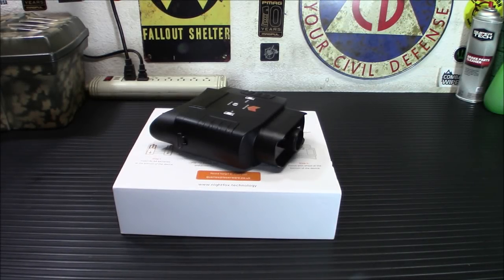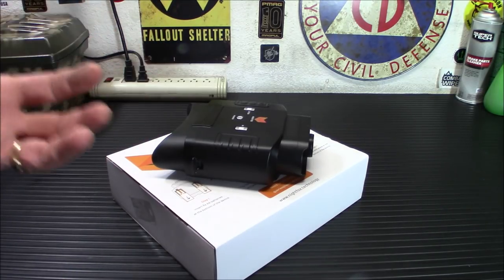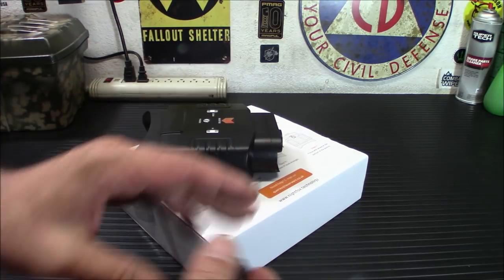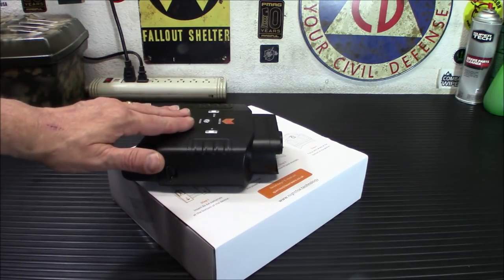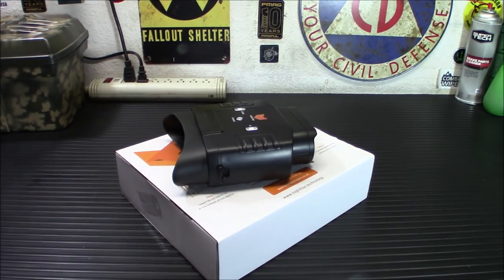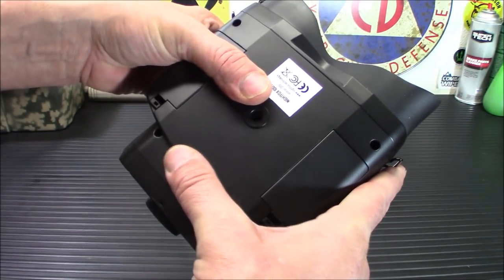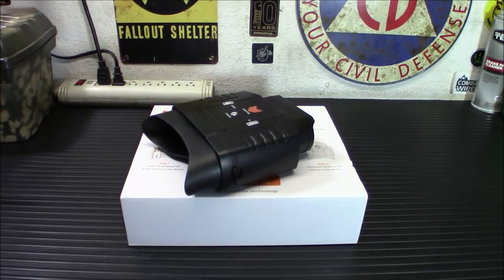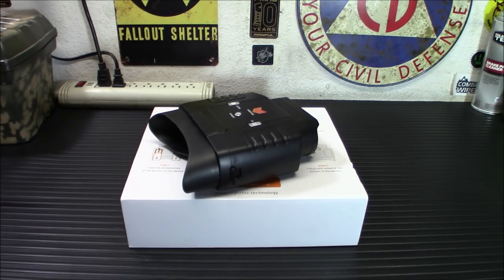Budget Gear That Works Nightfox 100V Digital Night Vision